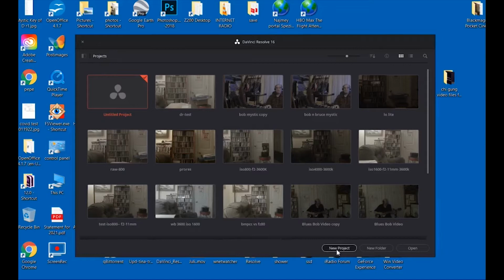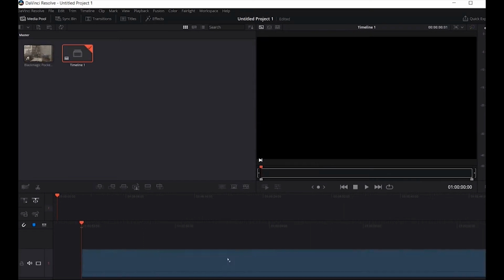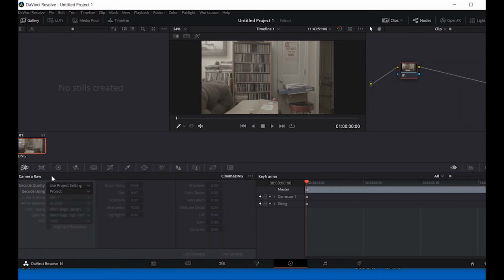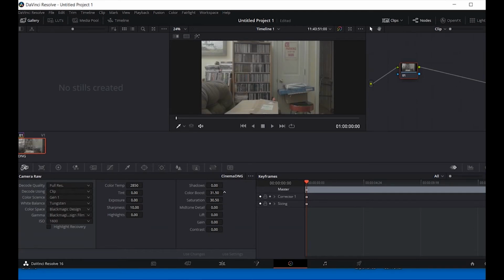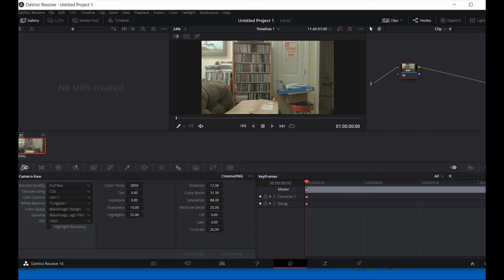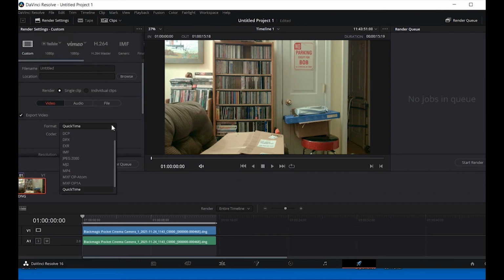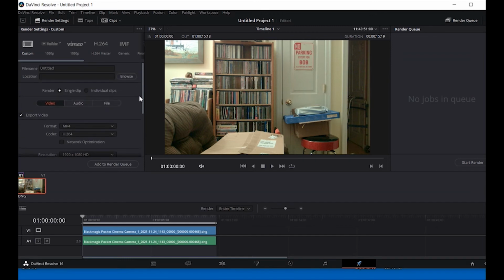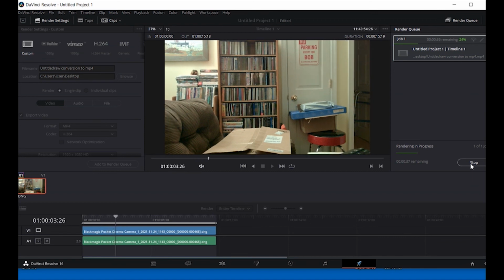5 Minutes to grade and convert BMPCC OG CinemaDNG raw to .mp4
Real time screen  capture and narrated tutorial showing how I convert BMPCC CinemaDNG raw footage to .mp4 and do a quick grade, all in 5 minutes using free Davinci Resolve 16.